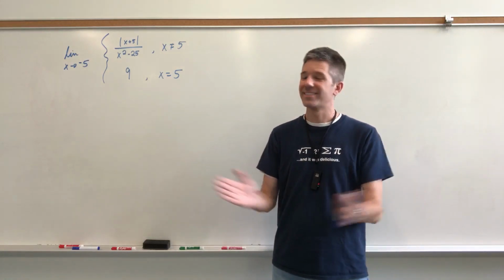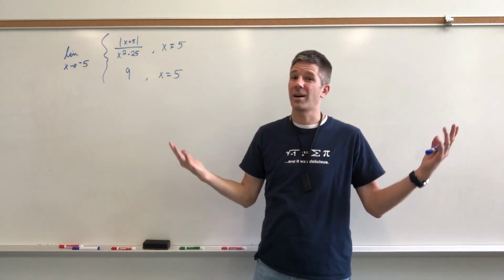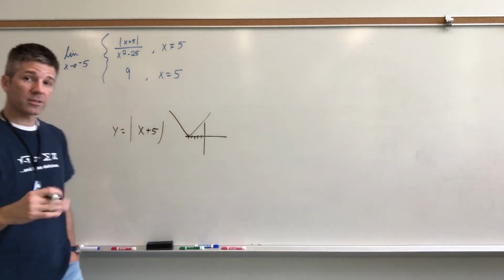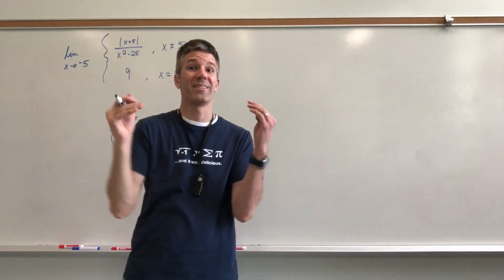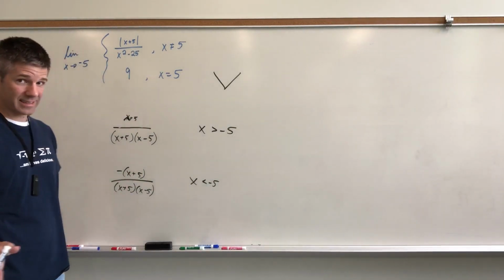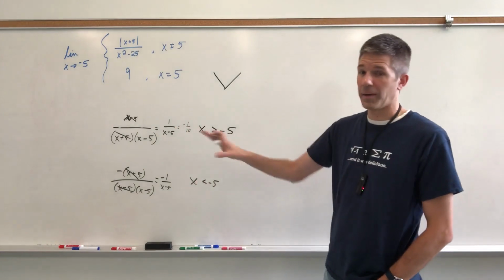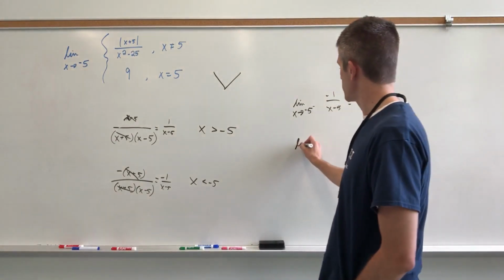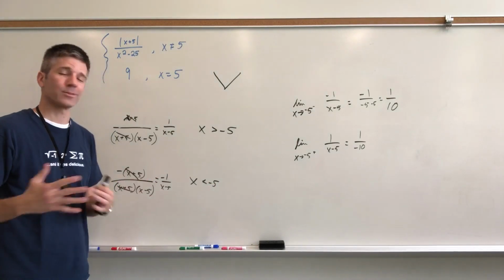Limit Problems GONE WILD! Part 2